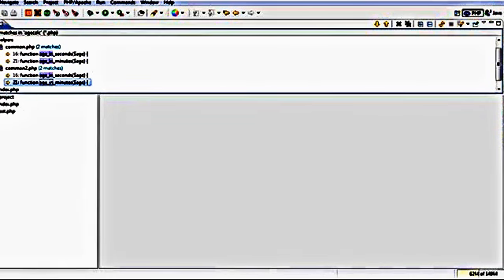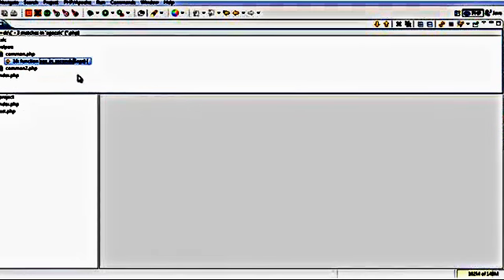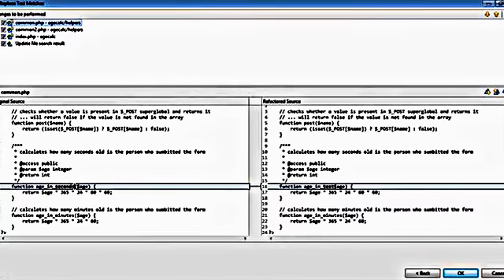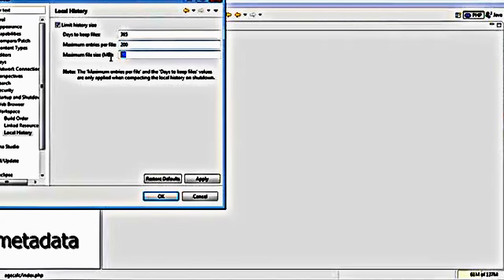Eclipse tips and tricks for everyday PHP, HTML, CSS and JavaScript development - YouTube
Javascripts ti[ps&tricks